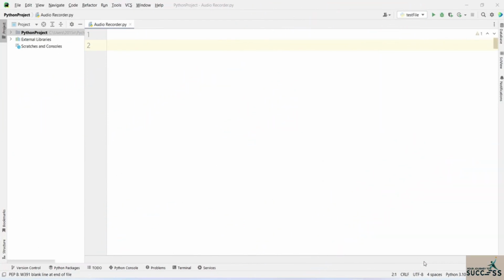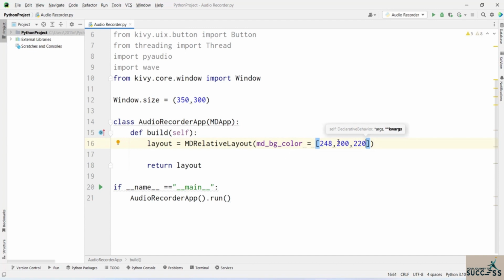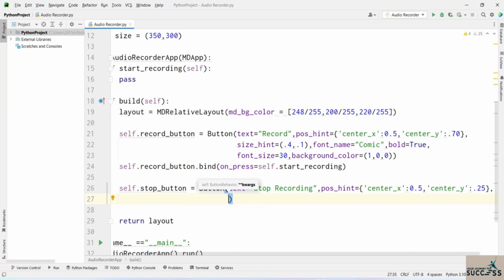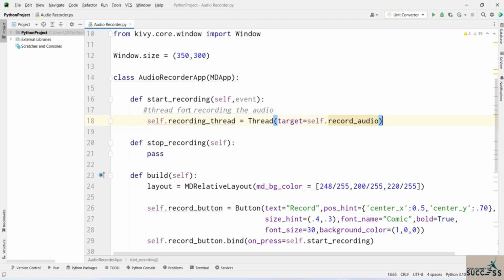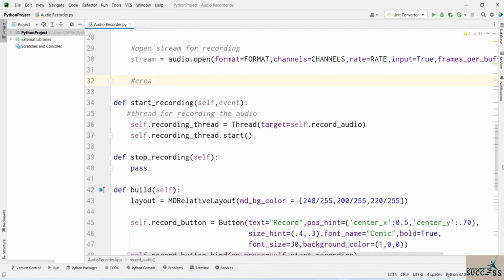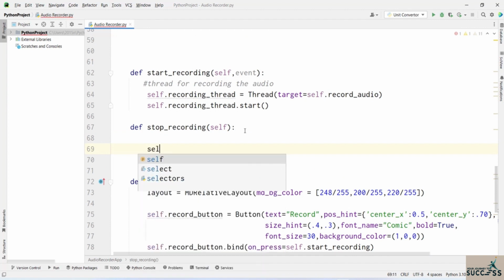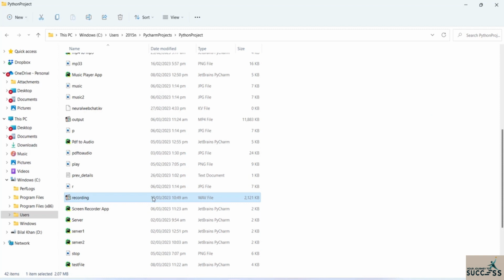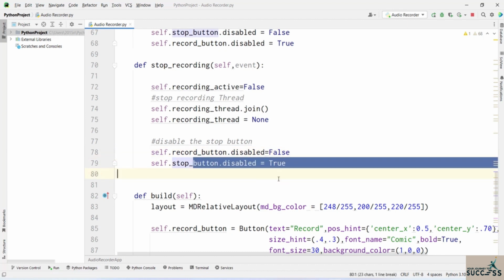App #4 | Create Mobile App Using Python | Build An Audio Recorder App In Python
In this video, we will guide you through the process of creating an audio recorder app using Python. Whether you're a beginner or an experienced Python developer, this step-by-step tutorial will help you understand the fundamentals of recording audio and building a functional application.
By the end of the video, you will have a fully functional audio recorder app built in Python. You will gain practical experience in working with audio streams, managing audio devices, and saving audio files.
Whether you want to build a personal audio recorder, integrate audio recording into your projects, or expand your Python skills, this video tutorial will equip you with the knowledge and tools to create your own audio recorder app.
Join us on this journey and unlock the possibilities of audio recording in Python. Watch the video now and start building your own audio recorder app today!

The course is suitable for anyone with a basic understanding of any programming language. It is designed to take your skills to the next level and enable you to create cool looking and advanced-level applications using Python. After completing the course, you will be able to create real-time applications using the Kivy Module, one of the most popular and well-known modules for mobile app development.

The course covers the essentials of Python and other programming languages, and then progresses to teach you how to use Python to create professional-level GUI-based Android and iOS applications. You will learn how to deploy applications, make cool looking GUI apps in Kivy Python, and create advanced level applications in Python.

If you're looking to create Android/iOS apps in Python or form advanced cool looking GUI-based apps in Python, this course is for you. By the end of the course, you will be a proficient software engineer who knows how to utilize a discourse to form something substantial out of it.

So, if you want to learn how to make great looking and valuable Android and iOS-based applications in Python, Subscribe our Chanel For in this course and take your skills to the next level!

How to create a YouTube video downloader app using Python - step by step guide.
Developing mobile apps with Python
Building mobile applications using Python
Creating mobile apps with Python
Python mobile app development
How to make a mobile app with Python
Python-based mobile app building
Mobile app development using Python
Python app development for mobile devices
Python mobile app tutorial
Cross-platform mobile app development with Python
Building native mobile apps with Python
Python-based YouTube video downloader application
Python for mobile app development
Develop Android and iOS apps with Python
Creating cross-platform mobile apps using Python
Python-based mobile app development for Android and iOS
Python framework for Android and iOS app development
Mobile app development using Python for Android and iOS
How to build Android and iOS apps with Python
Python mobile app development for Android and iOS
Python-based mobile app development for cross-platform deployment
Creating a YouTube video downloader project in Python
Python YouTube video downloader script
How to make a YouTube video downloader using Python
Building a YouTube video downloader with Python
Python project for downloading YouTube videos
YouTube video downloader using Python
Python YouTube downloader tutorial
Python script to download YouTube videos
YouTube downloader project with Python
Download YouTube videos using Python
Python-based YouTube video downloader
Building a YouTube video downloader in Python
How to create a YouTube video downloader using Python
Python YouTube video downloader tutorial
Python app development for video downloading
Creating a video downloader app with Python
Python script for downloading YouTube videos
YouTube downloader application in Python
Download YouTube videos with Python
Develop a mobile app with Python
how to make mobile apps with python
Build A Mobile App With Python
YouTube Downloader in Python
Youtube Video Downloader Python Project | Complete Project with Practical | YouTube Video Downloader App In Python
how to make mobile apps in python
how to create mobile apps with python
how to create a mobile app with python
kivy tutorial
how to make mobile apps with kivy
python app development for beginners
python kivy full course
kivy tutorial python
kivy tutorial for beginners
kivy python tutorial
kivy python
python kivy tutorial for beginners
Create a mobile application using Python
Python-based mobile app development
Building mobile apps with Python
How to make a mobile app using Python
Using Python for mobile app development
Build An Audio Recorder App In Python